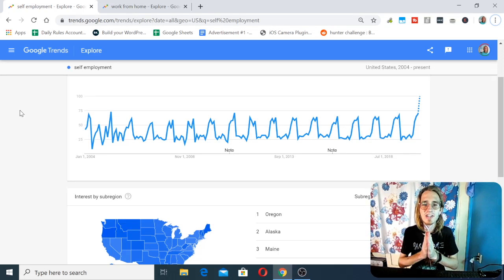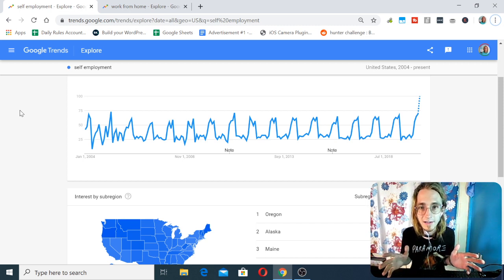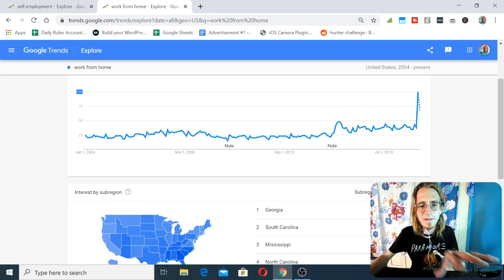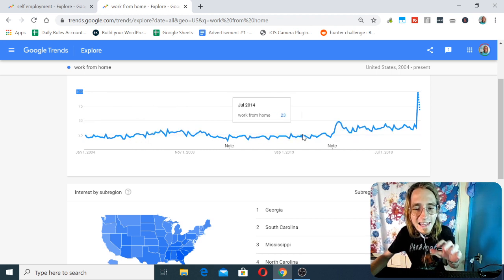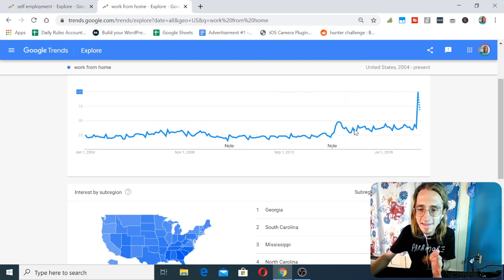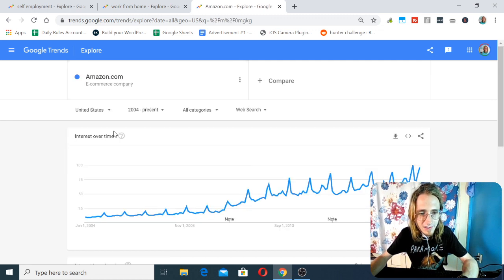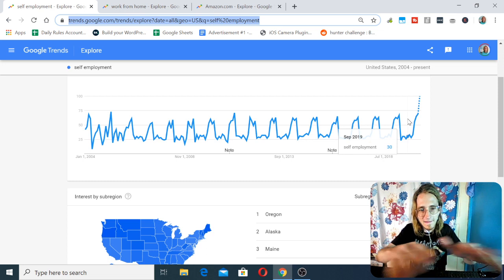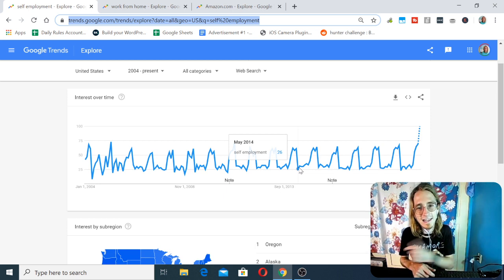How to Use Google Trends to Study Work From Home Trends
- Learn to Screen Record and Livestream

I have a free to join live streamed mastermind group that meets every friday at 11AM EST. Join the group

You can also schedule time with me on Calendly. I charge $20 per 30 minutes. I will share EVERYTHING I know about the subject of your choosing. You can schedule one of these calls

Finally, if you want to check out my Udemy courses, check them out here!

Jack Pitman Udemy Pricing Udemy Cost Udemy Udemy Instructor earnings udemy teacher earnings online teaching online teaching without degree teaching online without a degree how to teach online and earn money online education channel is udemy.com worth it? is udemy worth it? what is udemy.com create an online course outline how to create an online course outline udemy.com videos udemy online teaching teach on udemy.com udemy.com teaching udemy.com coaching udemy.com